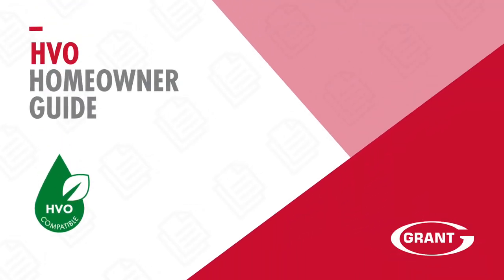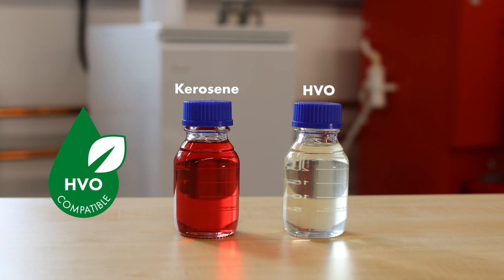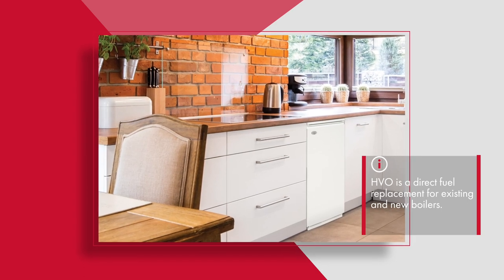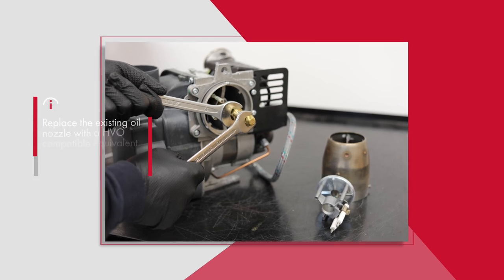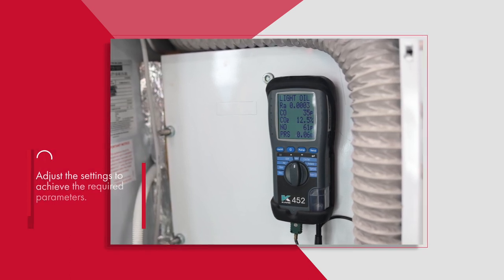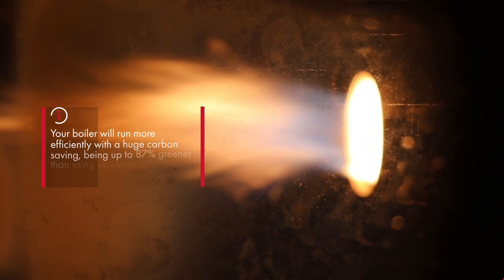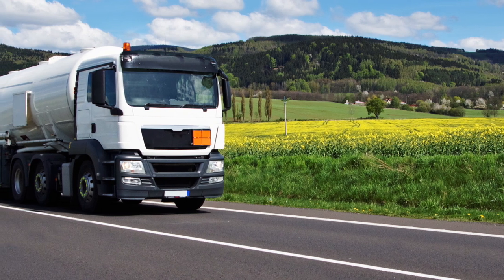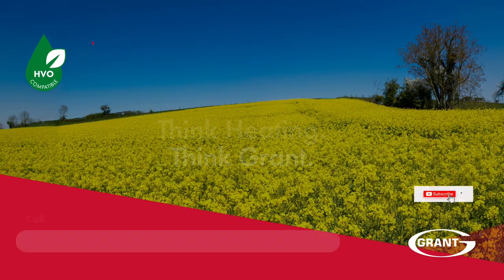An introduction to HVO biofuel for homeowners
Hydrotreated Vegetable Oil (HVO) is 100% biofuel and is a low carbon liquid fuel which can be a ‘drop-in fuel’ suitable to be a replacement for existing fossil fuels such as kerosene oil. All of Grant’s floor standing Vortex boilers are HVO compatible and this video provides an introduction to HVO, what is it and how it can be used in home heating. You can read more about HVO biofuels